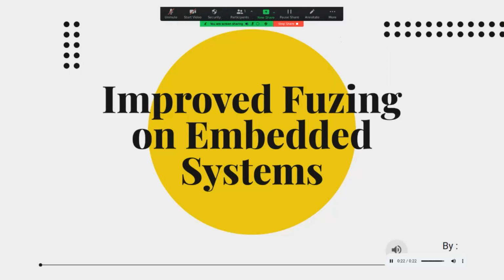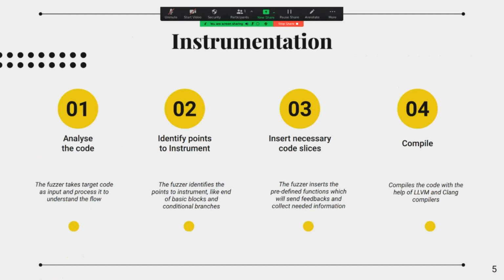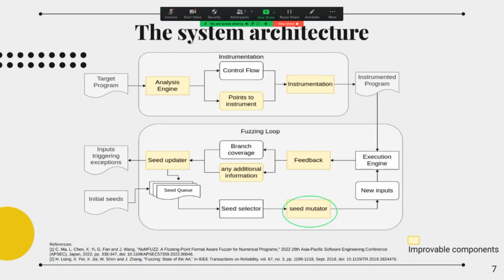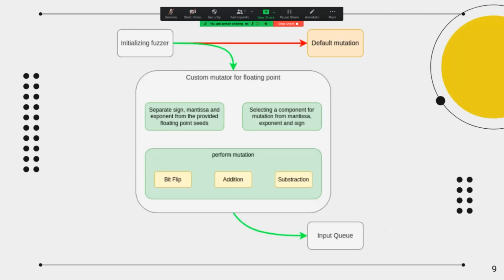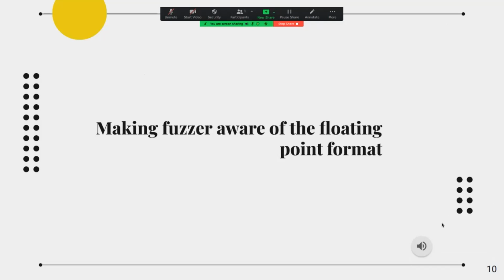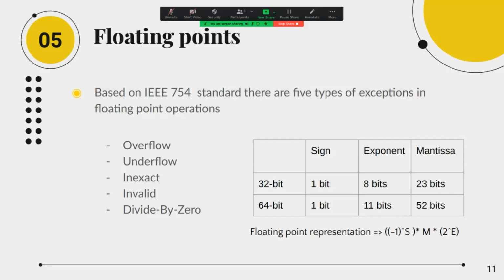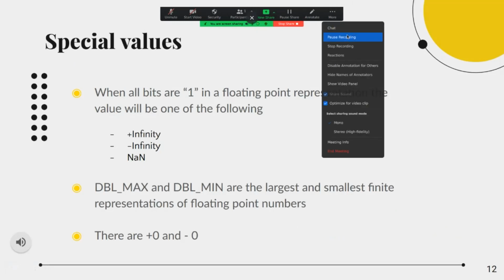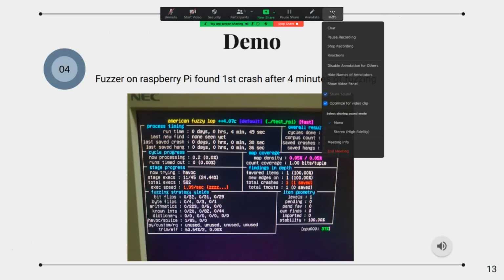Enhancement of Security in devices that holds valu